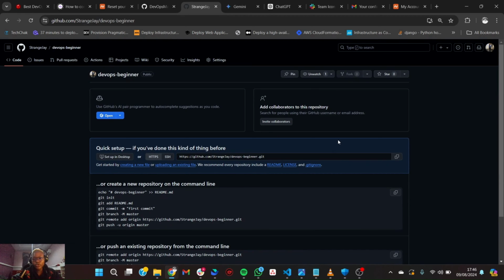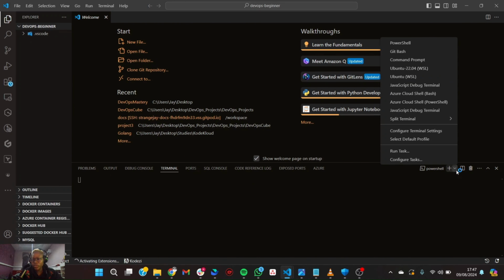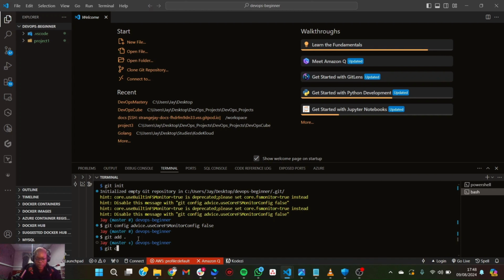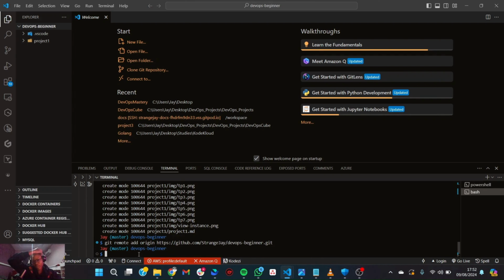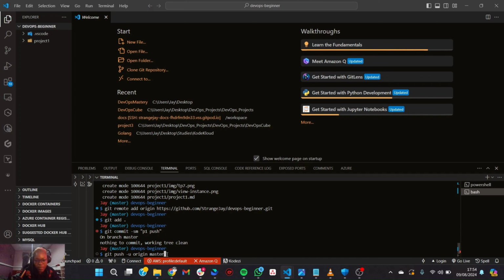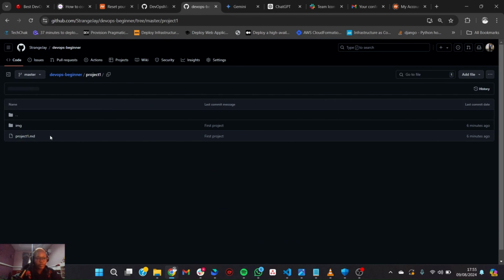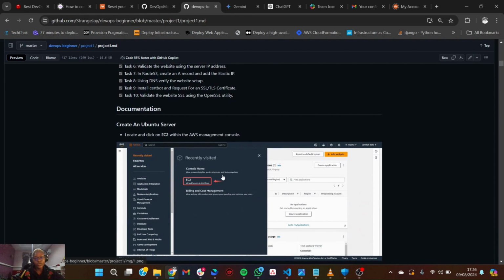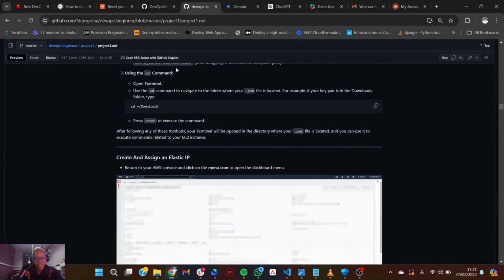How to Sync your local directory to GitHub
In this video, you'll learn how to synchronize your local project files with your GitHub repository. We'll guide you through the process of pushing a local directory to GitHub, ensuring that any changes you make on your computer are automatically reflected in your online codebase.